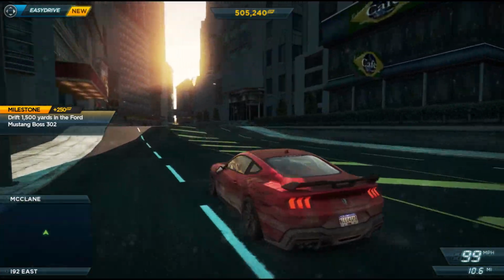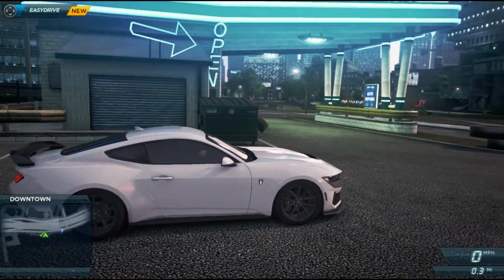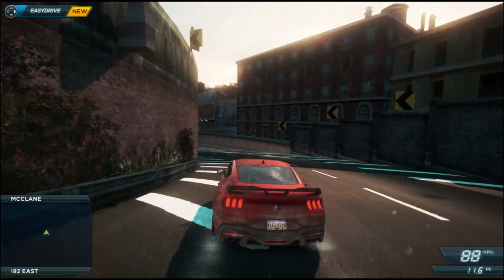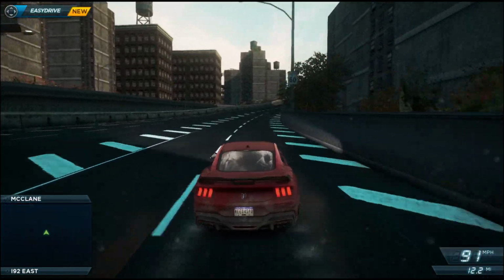Need For Speed Most Wanted 2012 ROCKPORT MAP MOD! How To Install, GAMEPLAY & MORE!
Need For Speed Most Wanted 2012 ROCKPORT MAP MOD! How To Install, GAMEPLAY & MORE! | TC9700Gaming

Welcome to a look at the original Rockport map from NFS Most Wanted 05 in NFS MW 2012! In this video, I'll be showing you how to install it as well as where to access it once you're in the game!